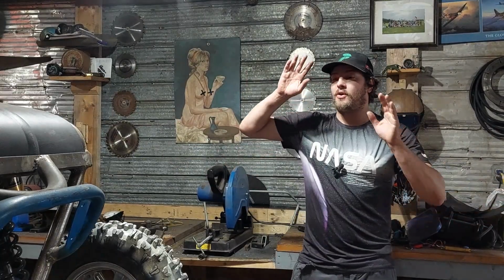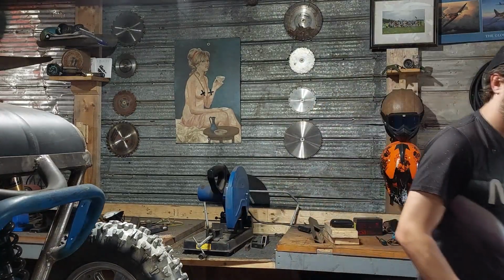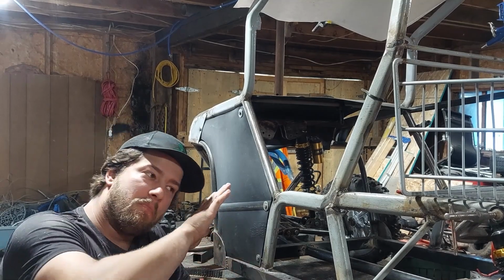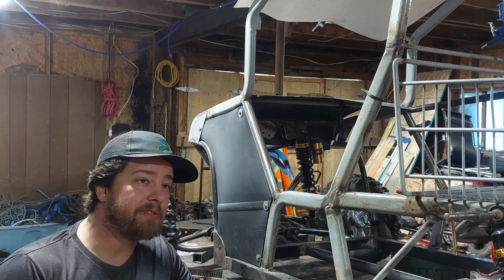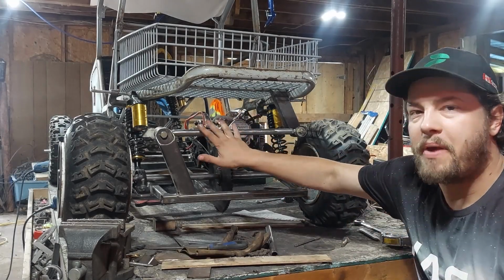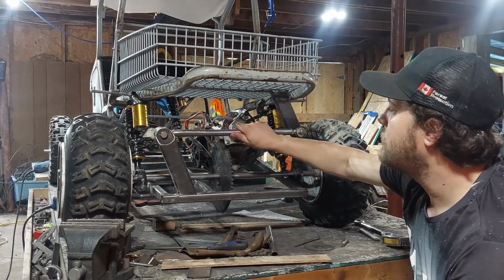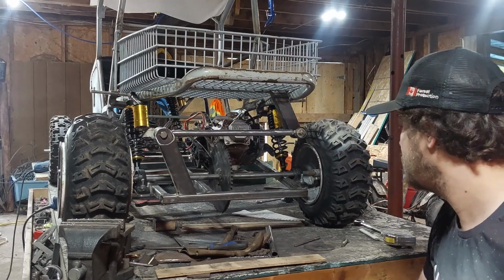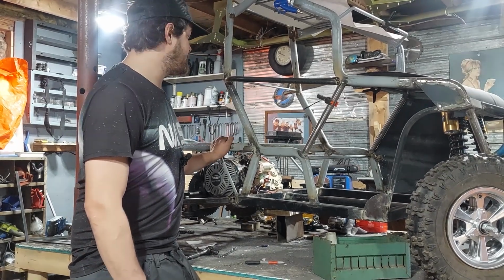ULTIMATE SHOPPING CART GO-CART!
Finishing off the Rear-end and mounting the motor on the kids shopping cart go-cart!! We finally have a roller!

Get all caught up!

Go check out the previous build videos to get up to date on all our projects!

The following video features activities performed in
controlled environments by knowledgeable persons. DO
NOT attempt to duplicate, re-create, or perform the same
or similar activities at home, as personal injury or
property damage may result. Red Nectar, the
persons shown in this video and ANY CONTRIBUTOR,
ARE NOT LIABLE FOR ANY such injury or damage. ALL
Red Nectar CONTENT IS FOR
ENTERTAINMENT PURPOSES ONLY
Red Nectar makes no representation about the
sufficiency of any safety precautions and equipment